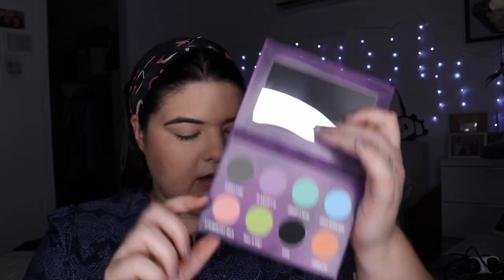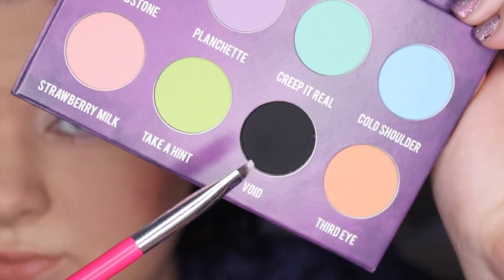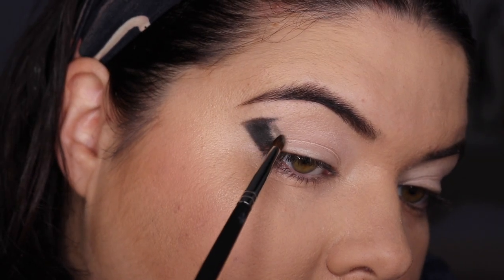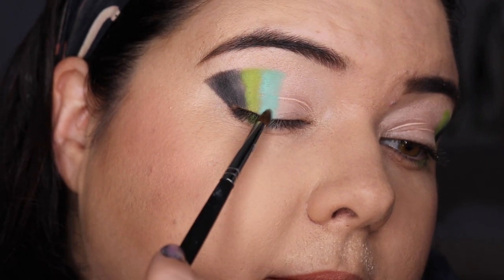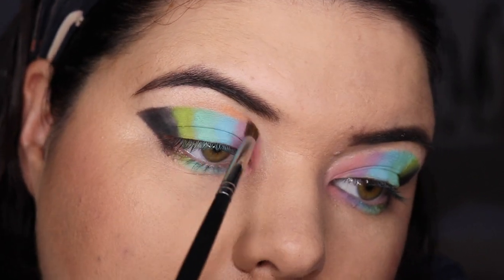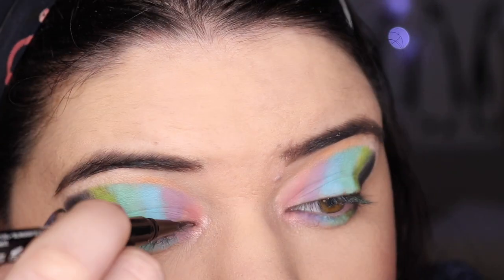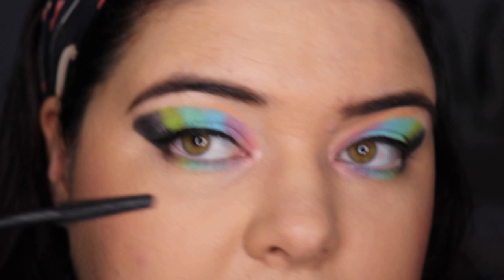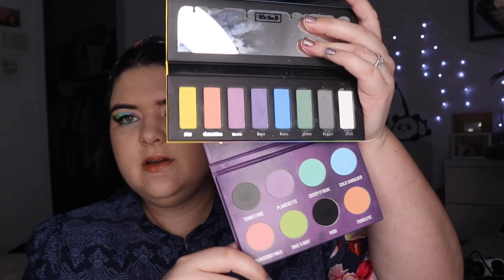Strobe Cosmetics Creepy Cute | First Impressions | pruelaroo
So I finally bought it! I have been wanting and talking about this palette for so long and I finally caved and added it to my collection. I hope you enjoy the look I created with it!

What’s on my face:

Face:
Mecca Save Face Sunscreen
Fenty Pro Filtr Primer
Fenty Foundation in Shade 150
CoverFX Blush in Mojave Mauve
Fenty Bronzer in Shady Biz
Mac Highlighter in Oh! Darling

Lip:
Colourpop Lux Lipstick in What’s Your Sign
Ciate Lipstick in Topaz

Eyes:
ABH Eye Primer
NYX Faux White Liner in Mint Cream

Set Up
Camera: Canon 80D
Lenses: Canon EF-S 18-55mm f3.5-5.6 STM
Mic: Rode NT-USB
Phone: IPhone X